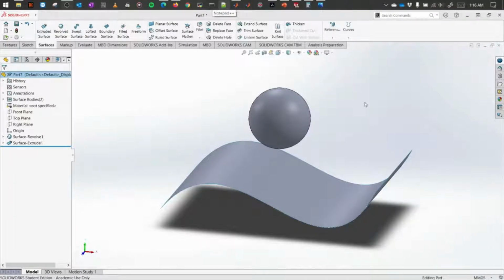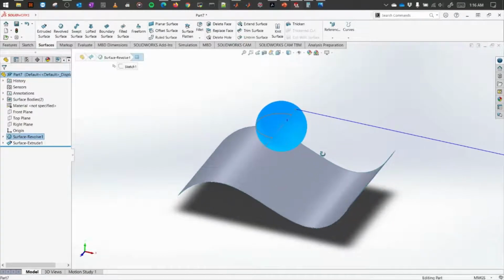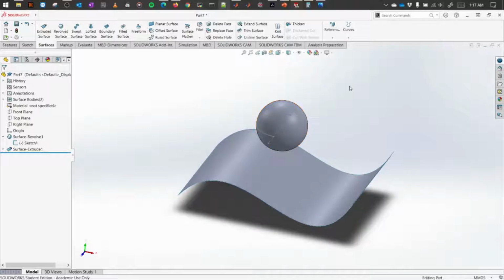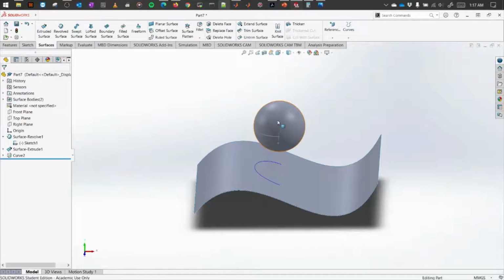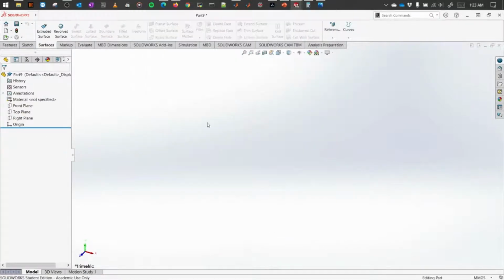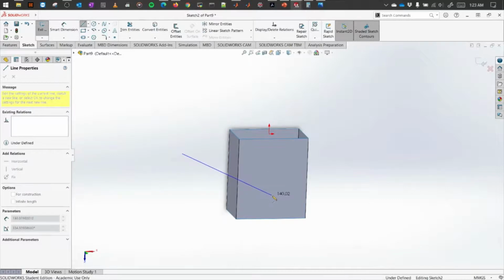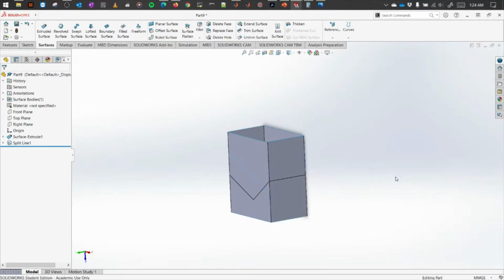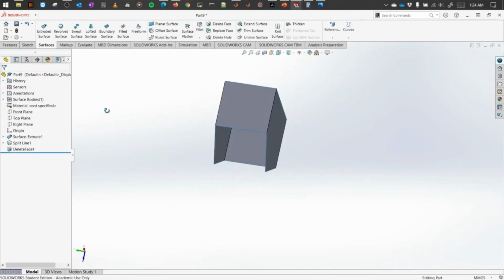Projection Split Line (Solidworks Intermediate Workshop)